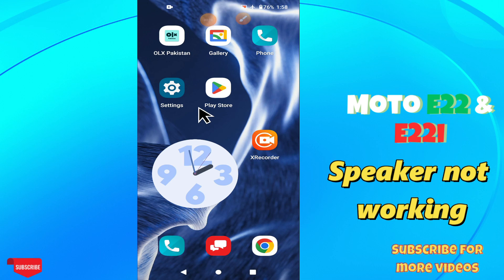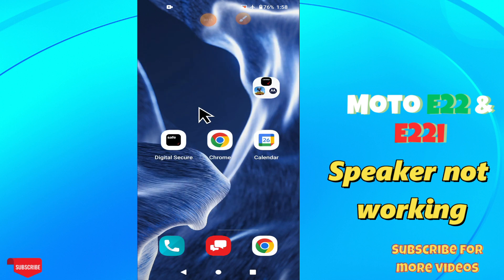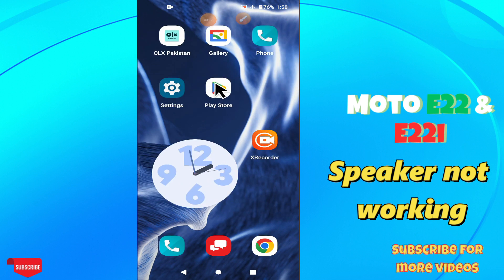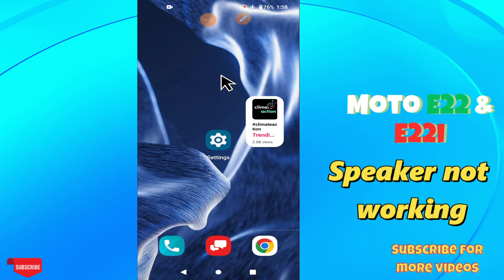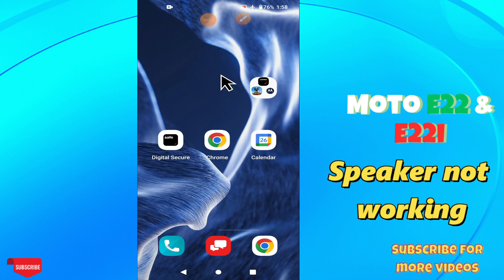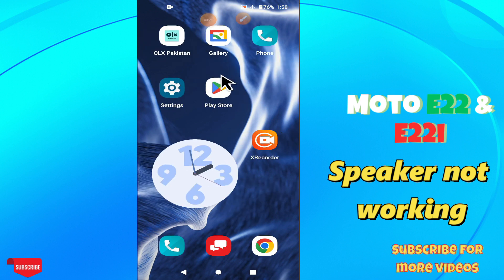Speaker not working || Speaker not connecting issue || Speaker problem solved Motorola E22, E22i